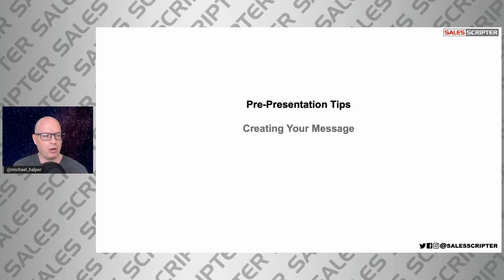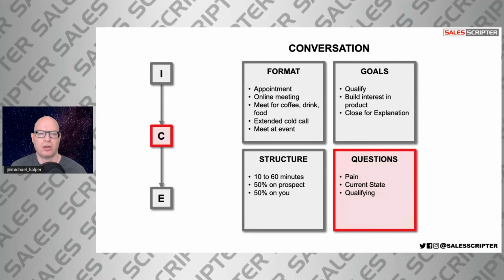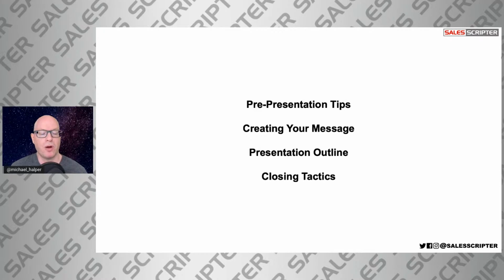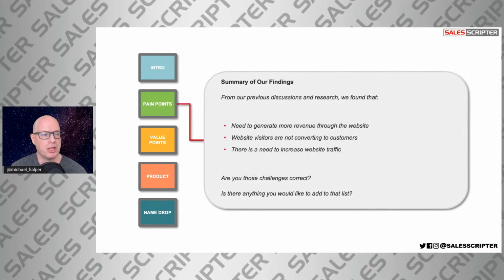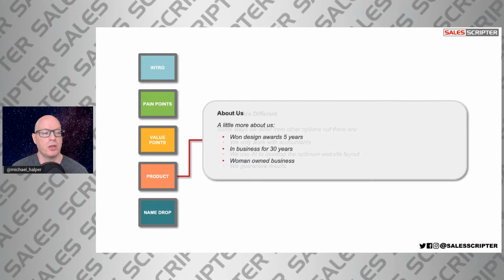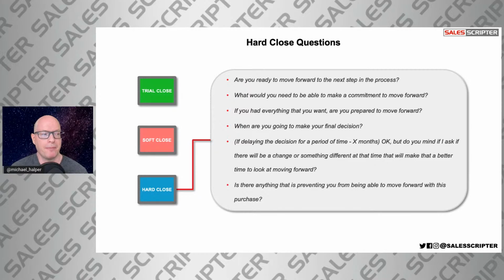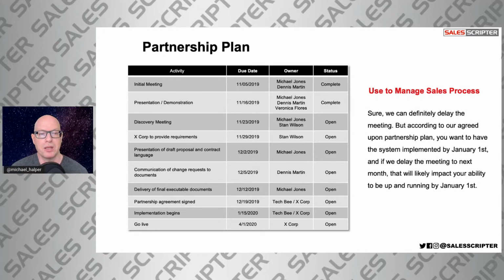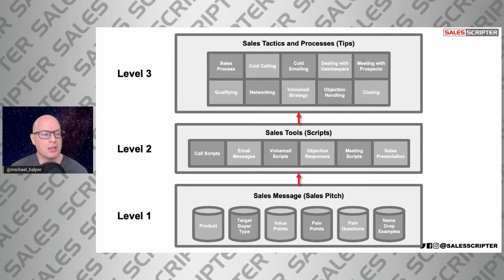Deliver Sales Presentations that Close Deals